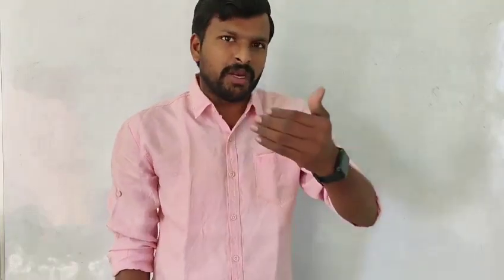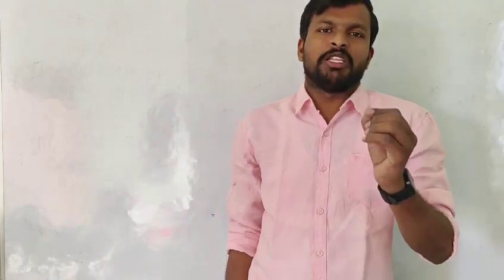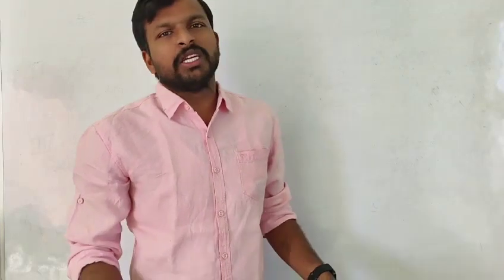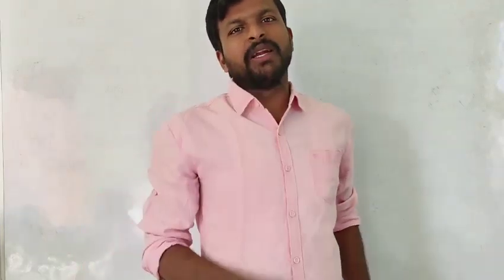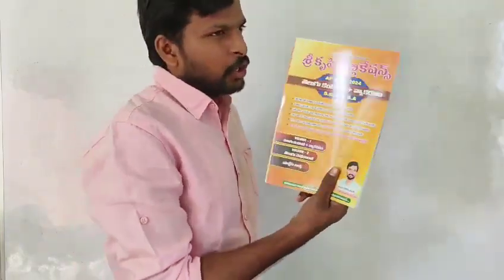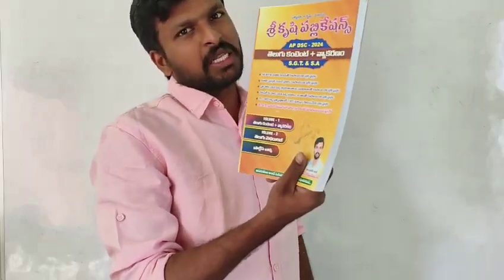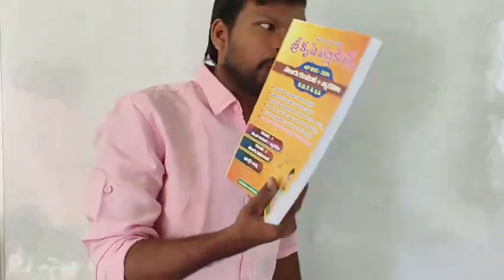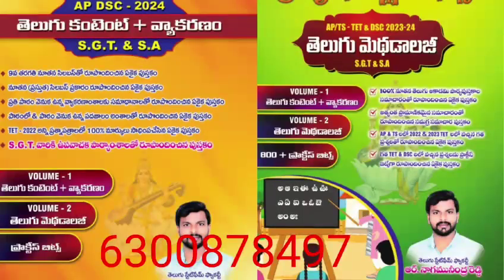AP TET & DSC Best bit banks for quick revision|best meterials for dsc|apdsc updates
AP TET & DSC Best bit banks for quick revision|best meterials for dsc|apdsc updates| AP tet updates @spoorthicompetitivelibrary786